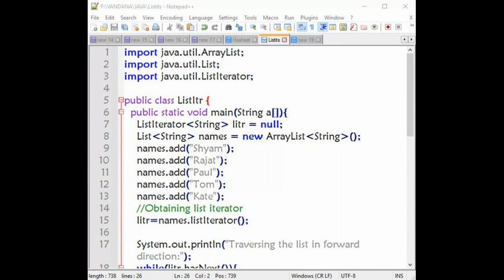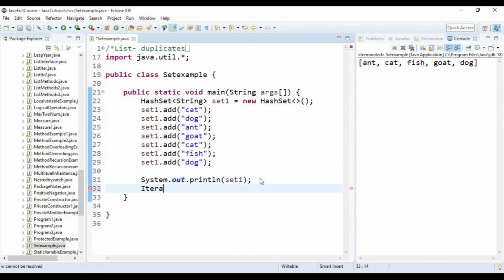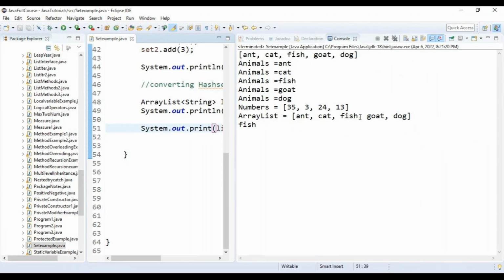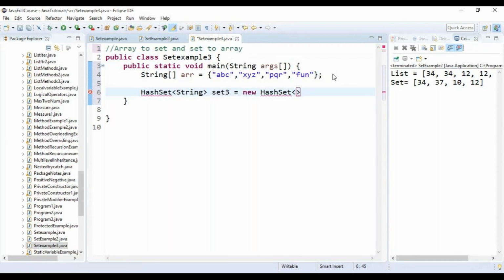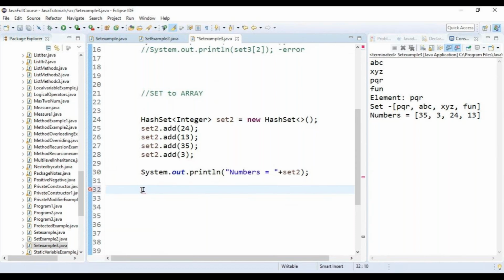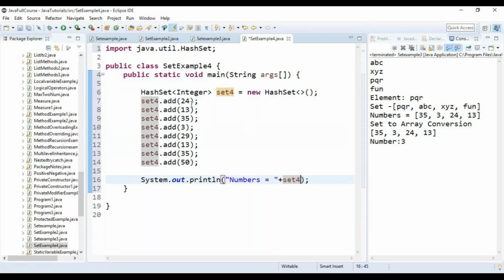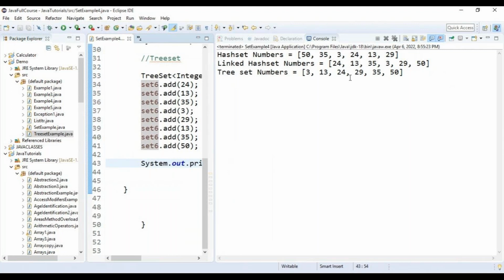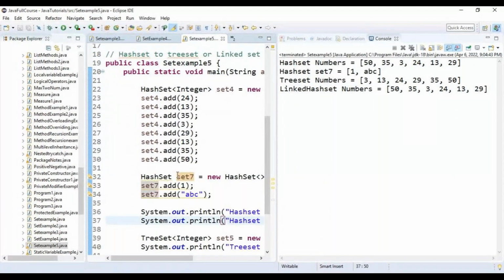Apr 06th Manual & Java